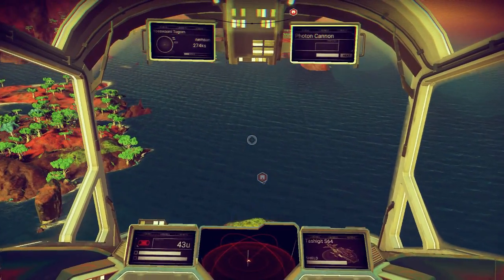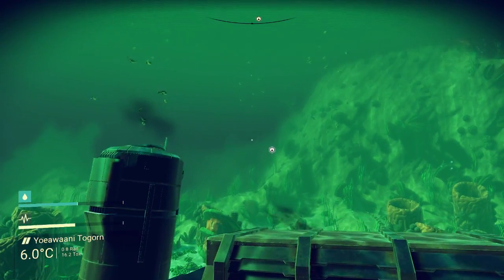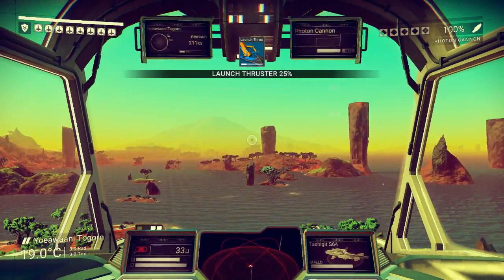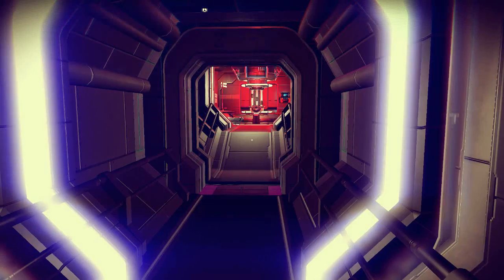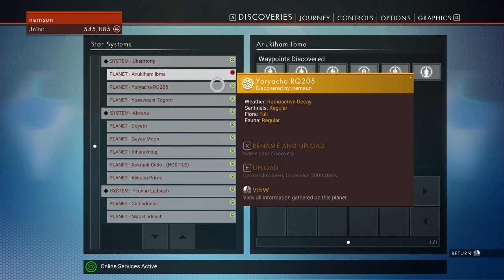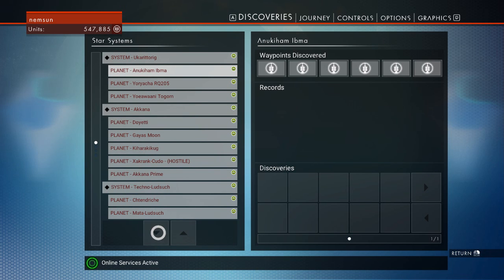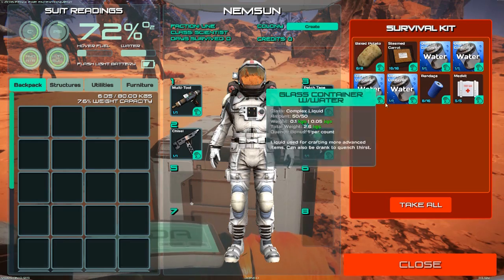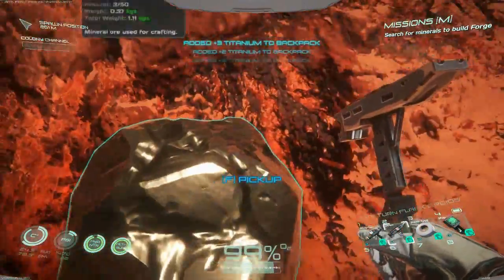[Lets Play] No Man's Sky (PC) :: E13 - The End of Season 1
No Man's Sky is a game about exploration and survival in an infinite procedurally generated universe. My Journey starts with a Crash landing on a distant Planet.

Title: No Man's Sky
Genre: Action, Adventure
Developer: Hello Games
Publisher: Hello Games
Release Date: 12 Aug, 2016